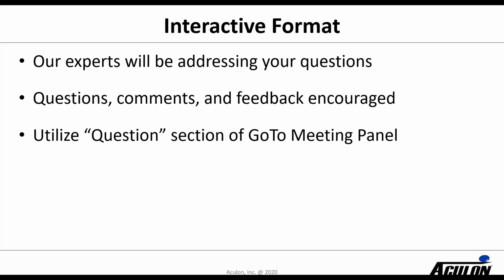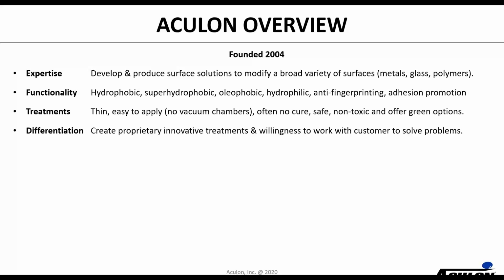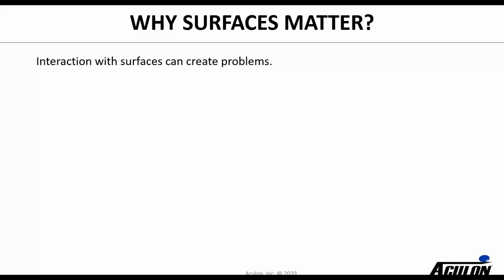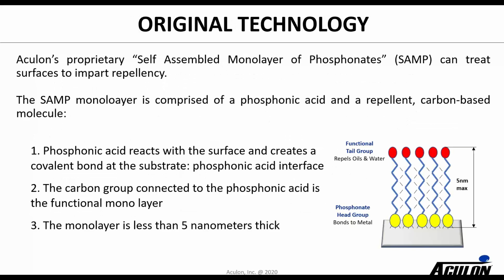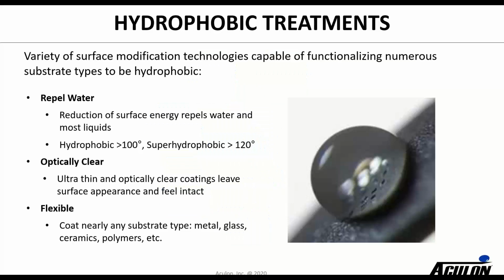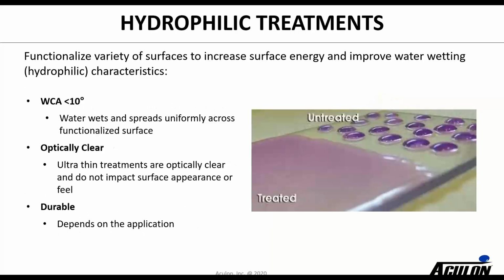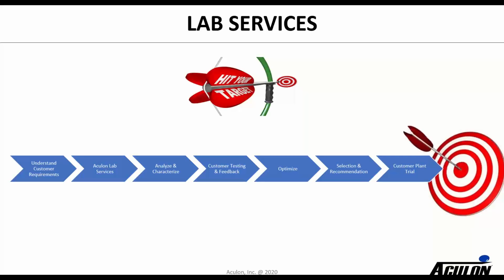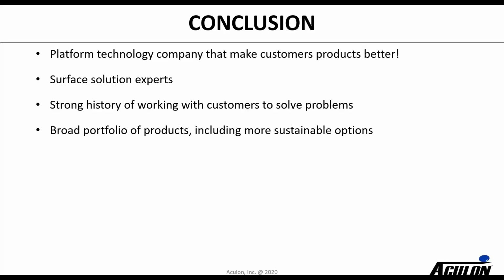Aculon Surface Modification Overview: Ask the Experts! (LIVE FORUM)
Surface Modification Overview: Ask the Experts (Live Forum)

Expert Pannel:
Edward Hughes, Aculon CEO
Eric Bruner, President
Eric Hanson, VP of Technology
Mario Gattuso, Senior Business Development Manager

We are surface modification experts who develop and produce surface chemistry technologies to modify a broad variety of surfaces, such as metal, glass, and polymers.

Our solutions include hydrophobic treatments, oleophobic treatments, waterproofing, hydrophilic treatments, anti-fingerprinting, and adhesion promotion. These treatments are all thin, easy to apply, safe, and non-toxic, with green options available. How did we become experts?  Because since we were founded in 2004 we have worked on thousands of applications, invested hundreds of thousand of hours, developed over 100 products won numerous awards and have been granted over 35 patents. We work directly with you on customized solutions tailored to the unique needs of your product.  Let us help you make your products better.